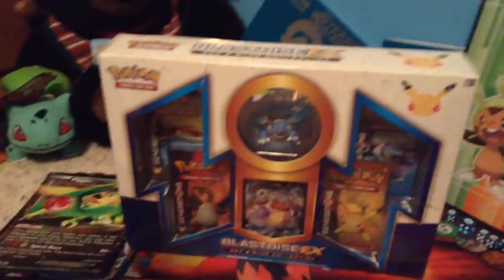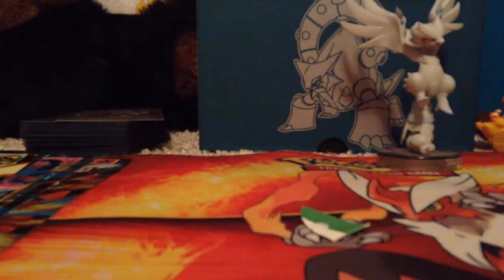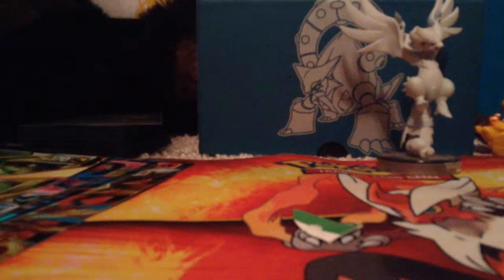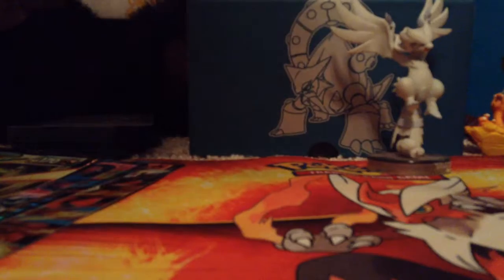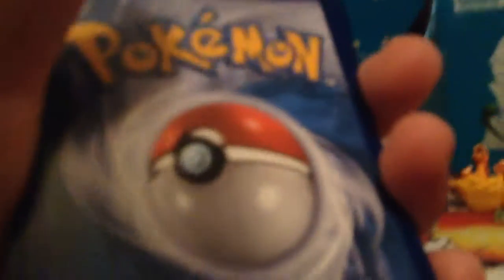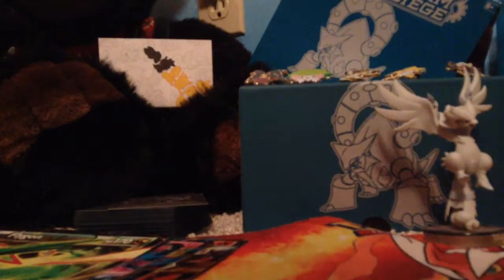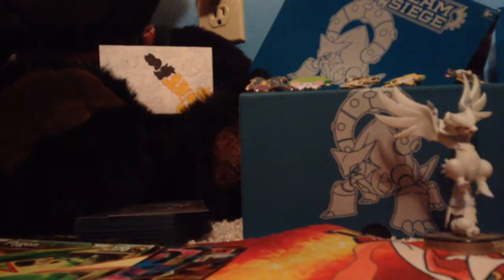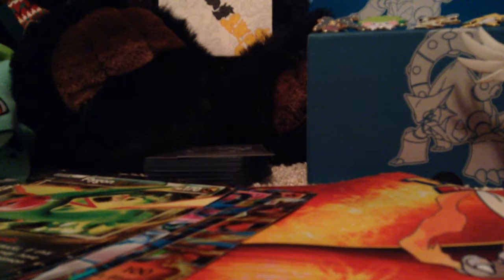Blastoise Ex Red And Blue Collection Box + Fates Collide